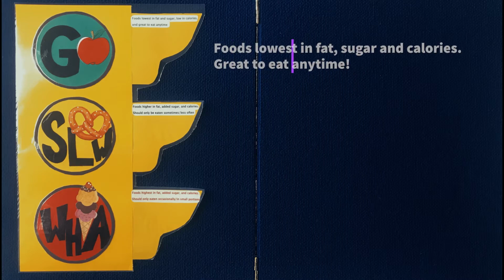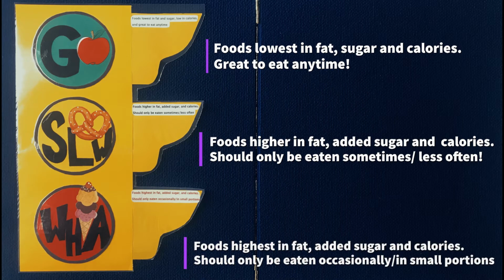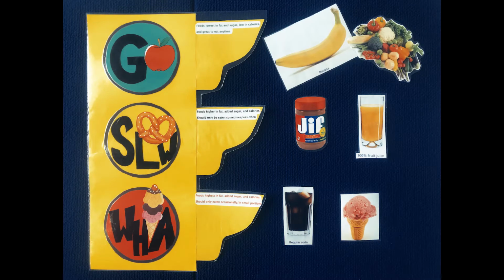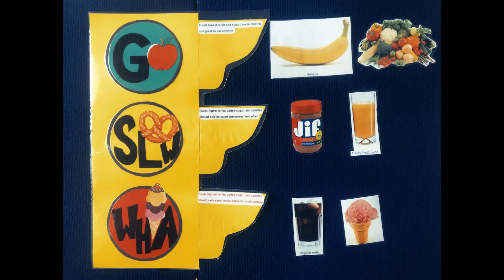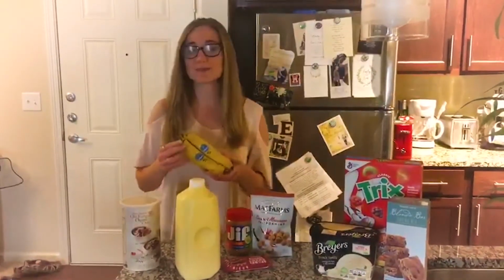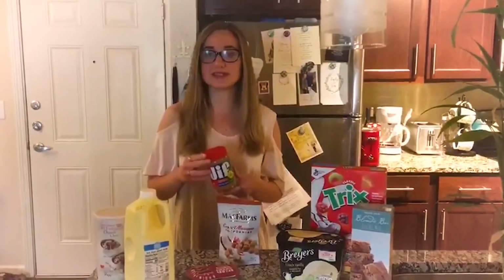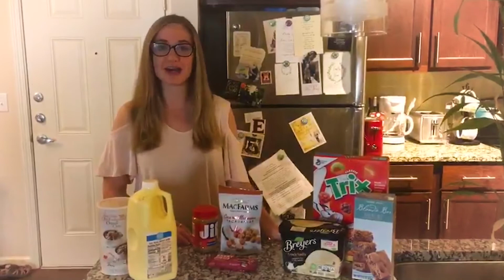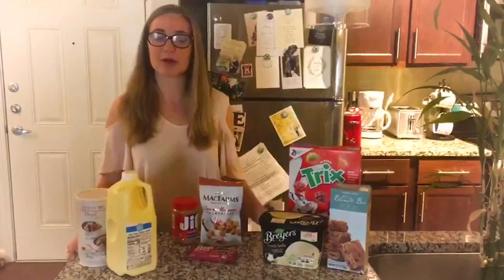Kids Cooking: Go Slow Whoa!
The “Go Slow Whoa"  model from the National Heart Lung and Blood Institute, teaches us how to distinguish foods based on the amount of fat, added sugar and calories they contain.  In this video, Grace Yucha, a Kids' Cooking Coalition Student Director, shows you how to easily identify foods that can be eaten often (Go), sometimes (Slow) and occasionally (Whoa).